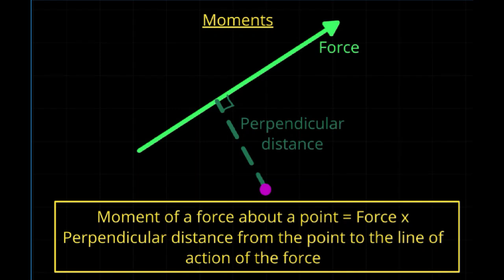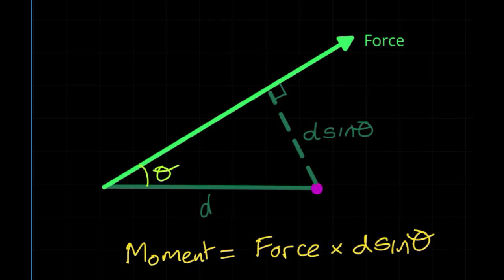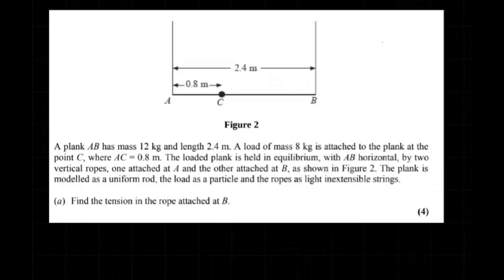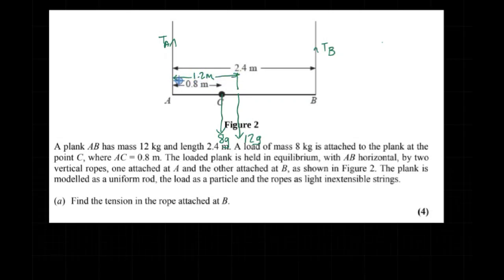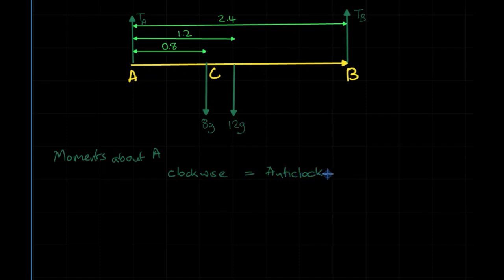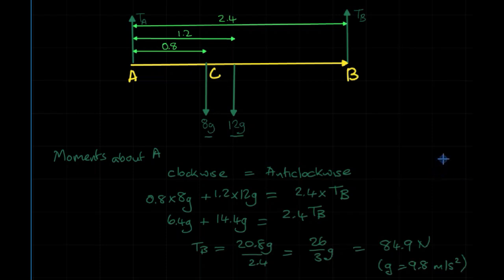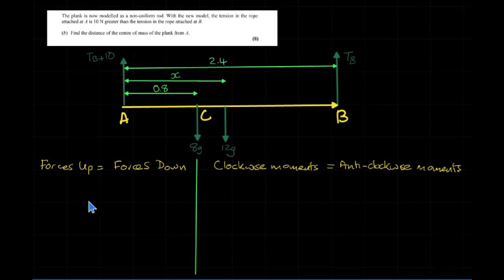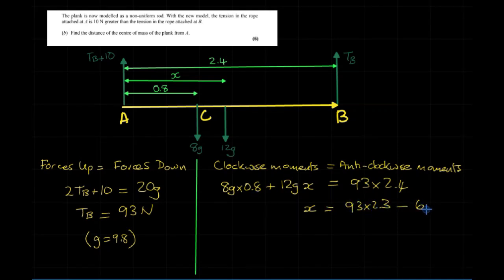Moments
Using moments to calculate forces and distances @rightmaths